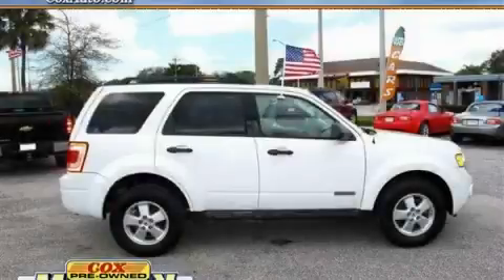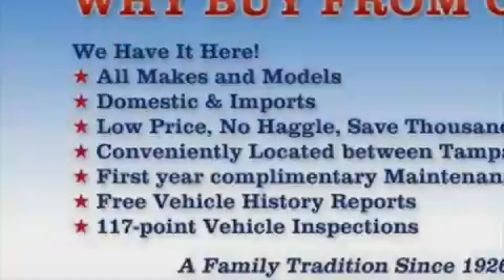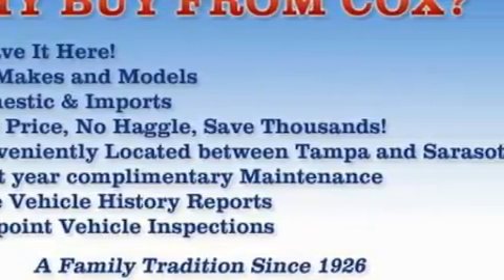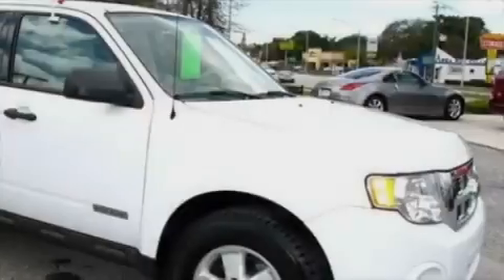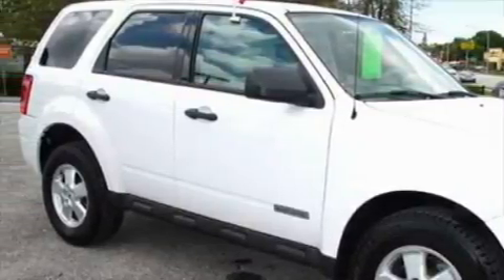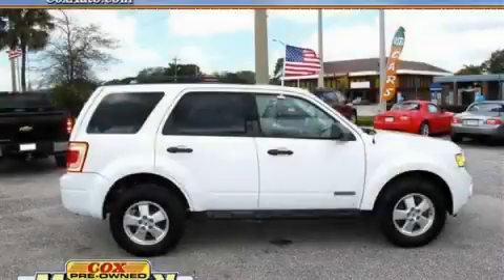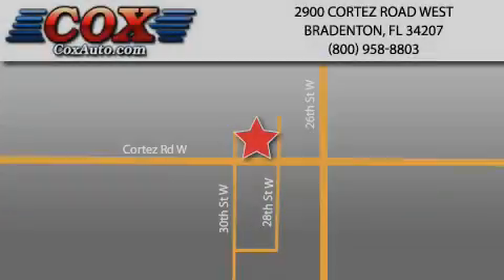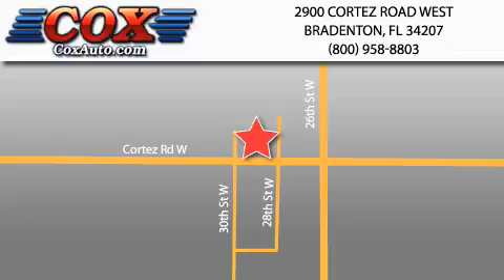Used 2008 Ford Escape Sarasota FL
Year: 2008
 Make: Ford
 Model: Escape
 Engine: Gas I4 2.3L/140
 Trans.: Automatic
 Exterior: White
 Miles: 64,634
 Interior: Tan

 2008 Ford Escape Bradenton FL